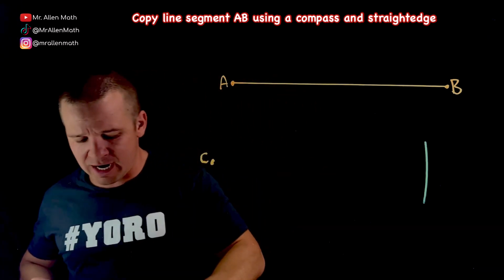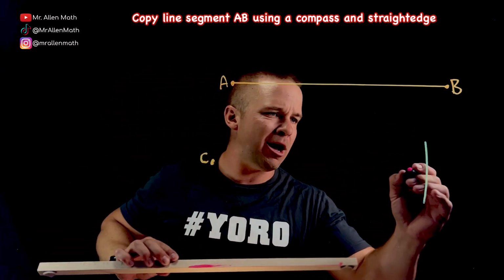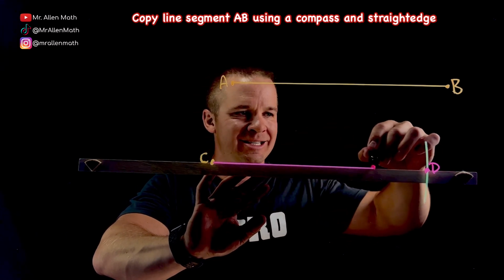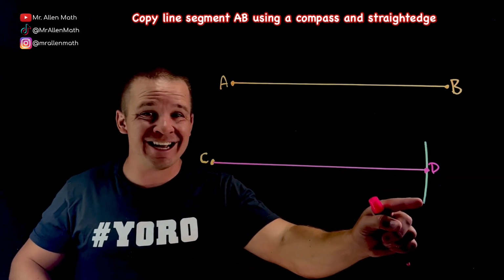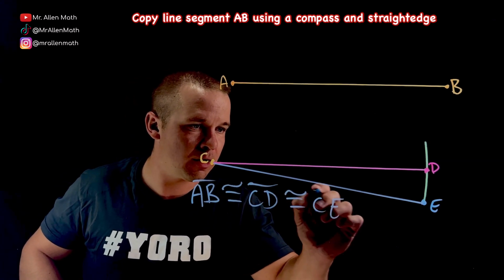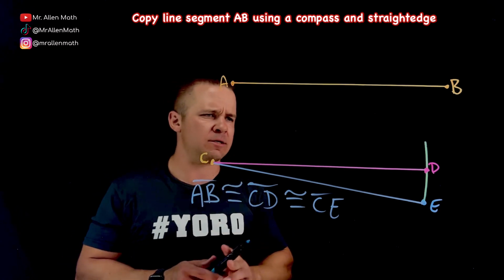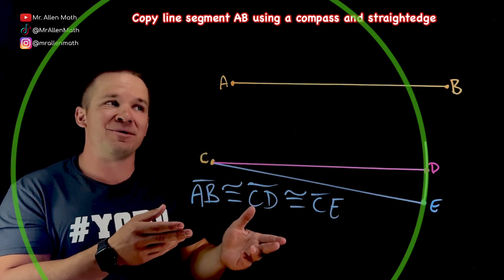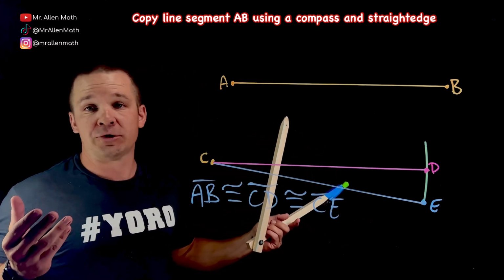Geometric Constructions - Copying a Segment using a Compass and Straight Edge